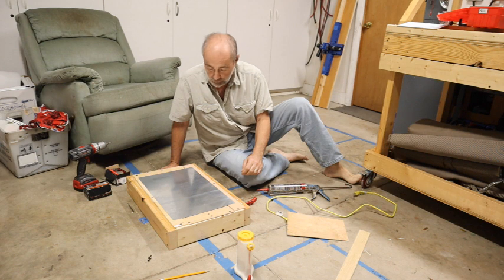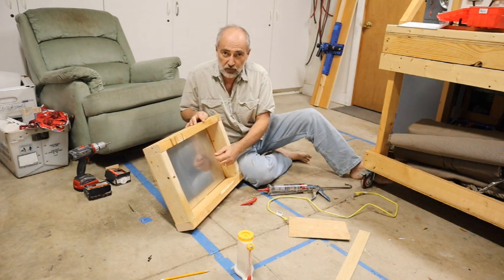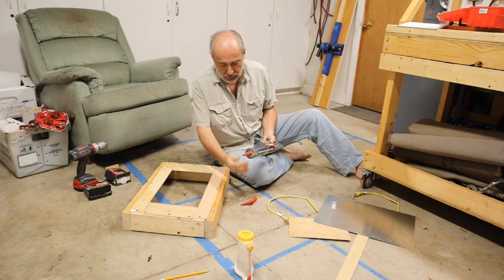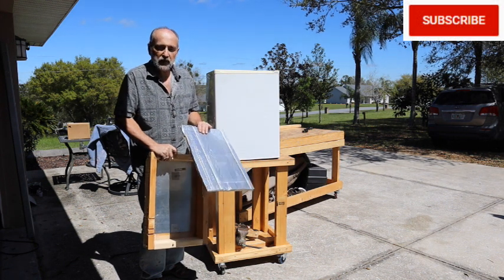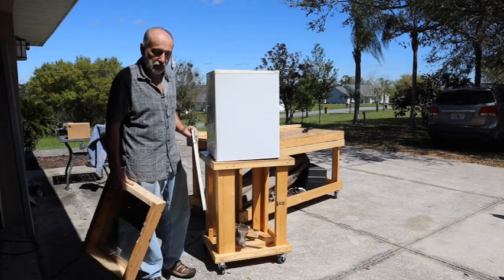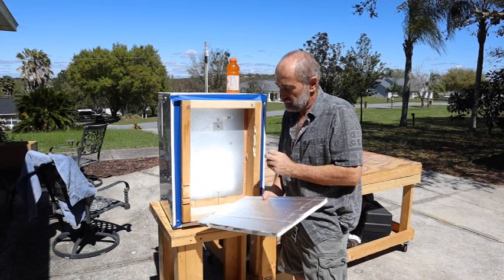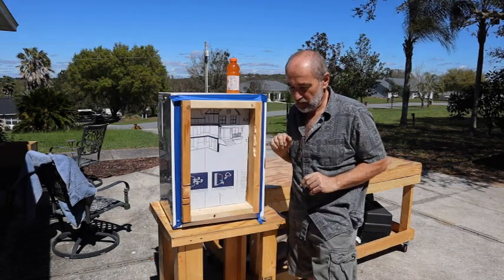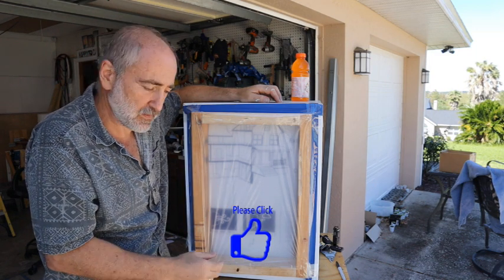Van Life Insulation Test #1 Moving Condensation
Van Life Insulation test 1 Condensation

This video shows an attempt at moving condensation from the wall of the van, to the inside wall of the insulation.

Music Youtube Chromatic Rag - Mini